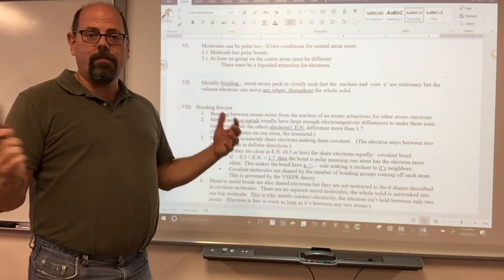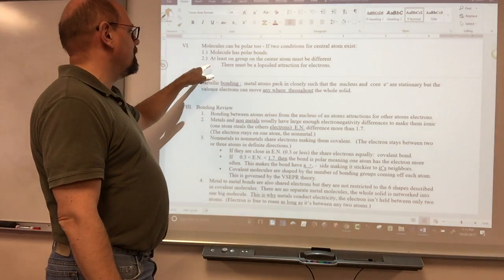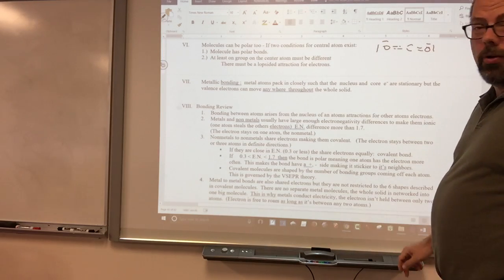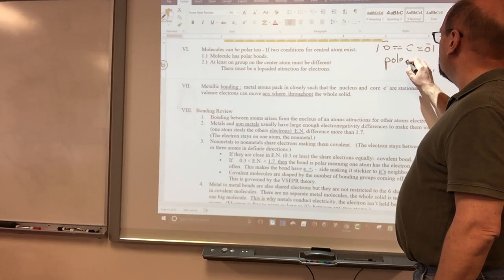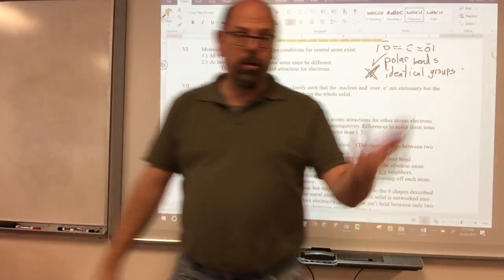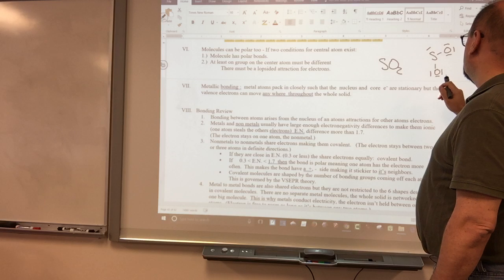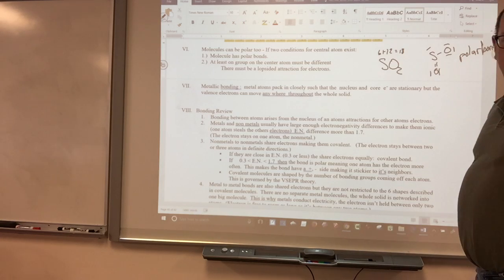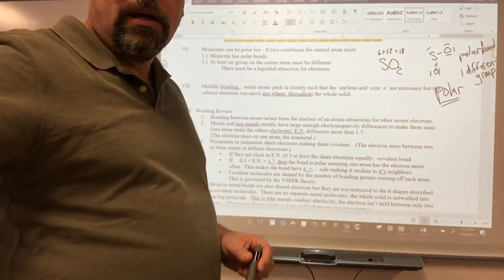23 Polar Molecules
Two conditions must exist for the entire molecule to have a plus and minus side to it.
   1.  There must be a polar bond
    2.  At least one group on the center atom must be different from the others.

Then the molecule will have a lopsided pull creating a slight + side and slight - side.